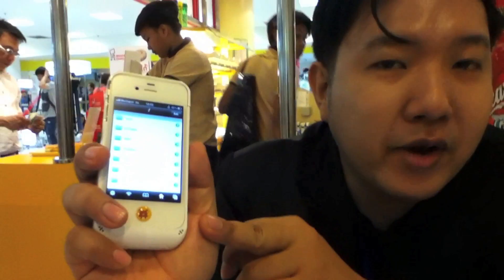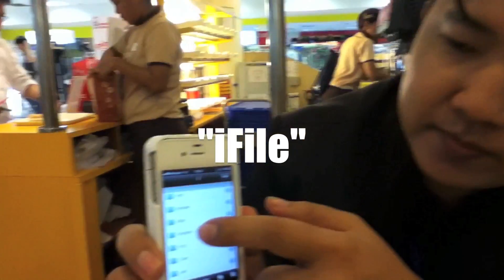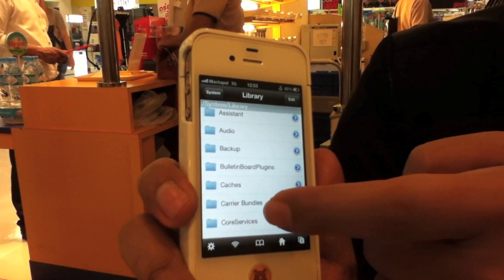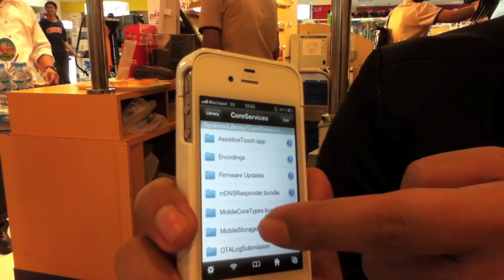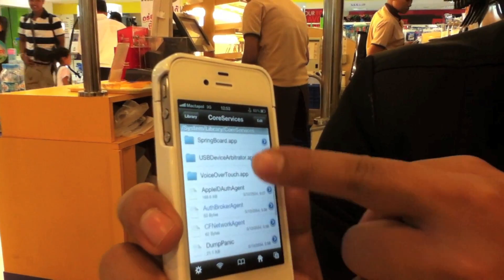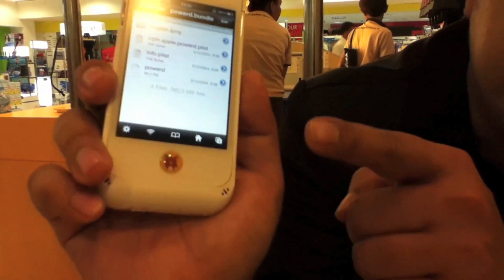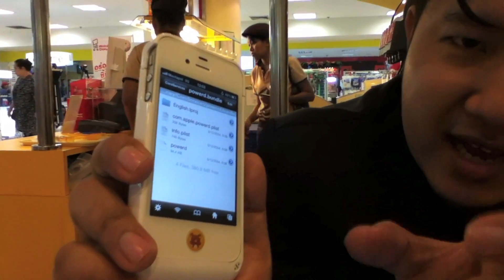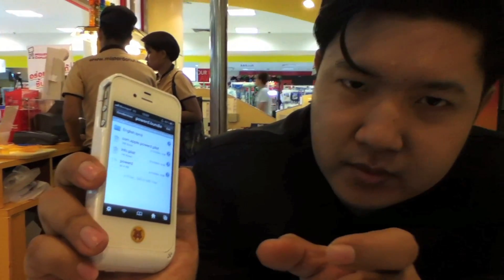iPhone 5 OVERCLOCKED !!!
By using a Jailbreak app such as iFile or iFunbox you might unleash your iOS device's true power.